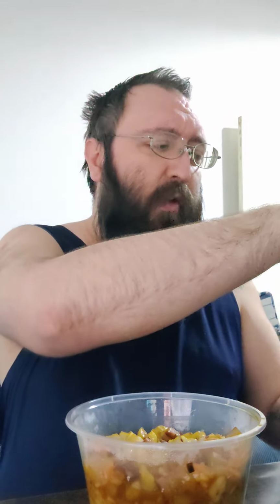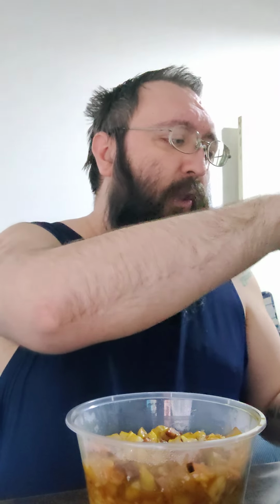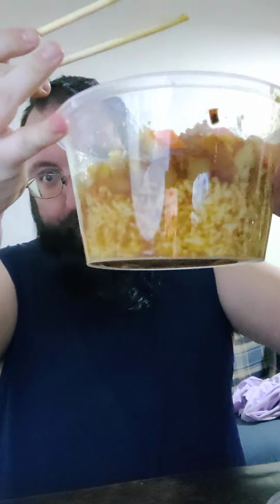Stir-Fried Pickles with Pork and Chinese Curried Beef on Rice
In which I eat stir-fried pickles with pork strips (酸黄瓜炒肉丝) and Chinese yellow curry with beef on rice (咖喱牛肉饭).